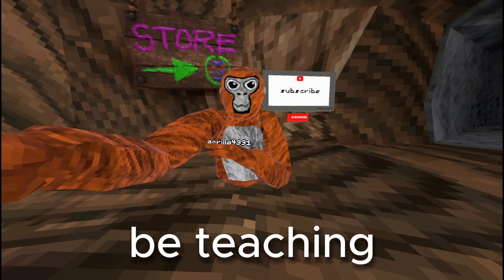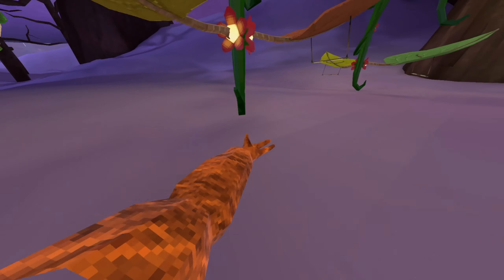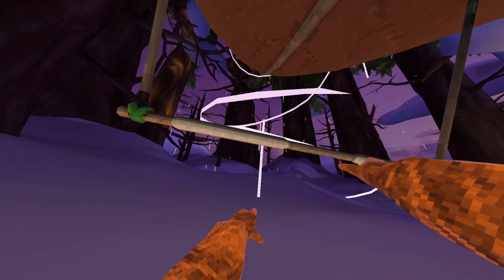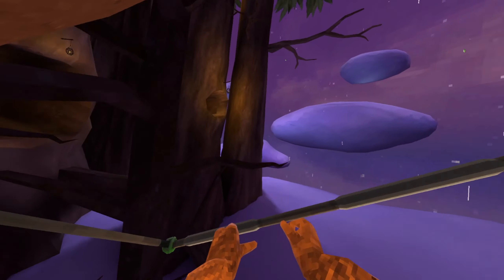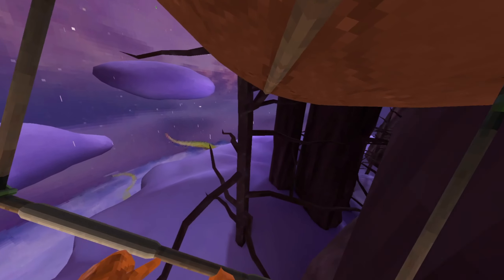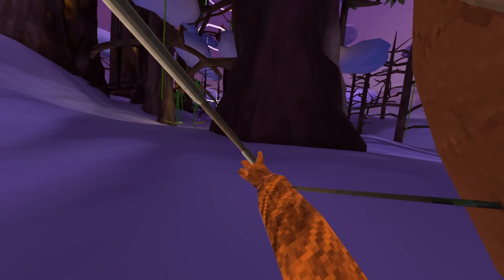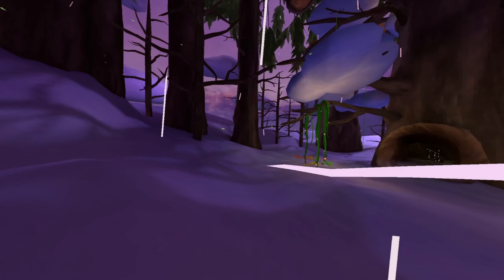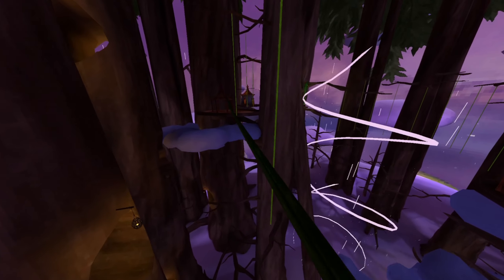EVERYTHING About the CLOUDS REVAMP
Today. I will be showing everything there is to know about the brand new Clouds Map!!!